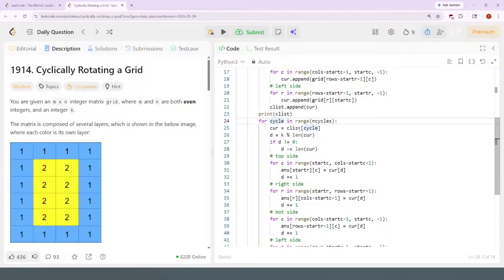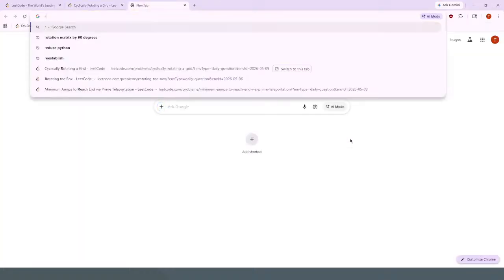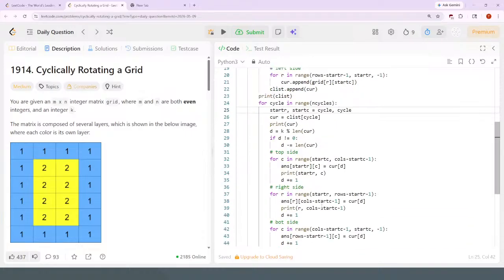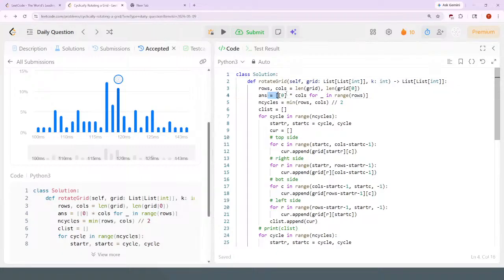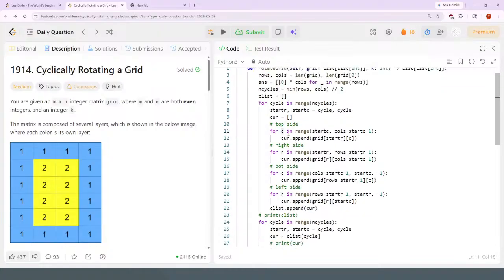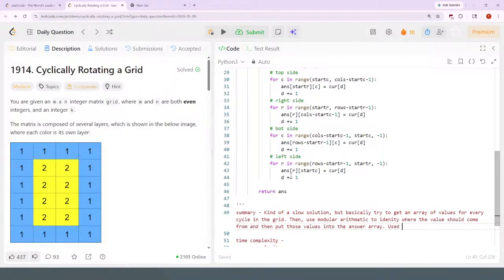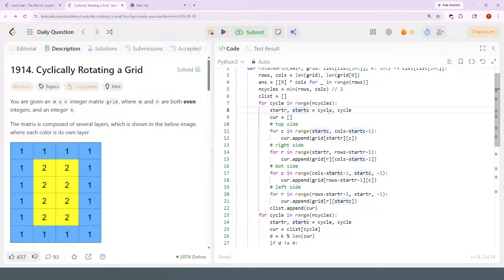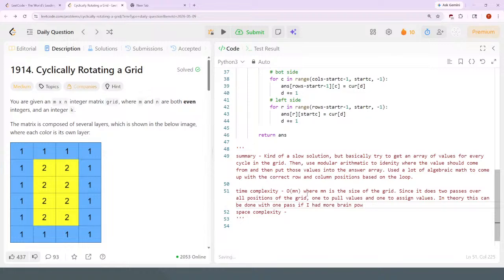[Finish] 1914. Cyclically Rotating a Grid [Med] | Leetcode Daily | 5-9-26